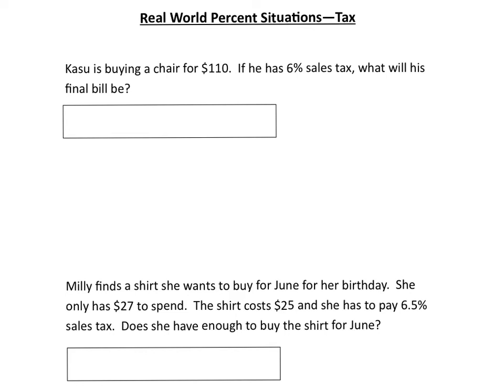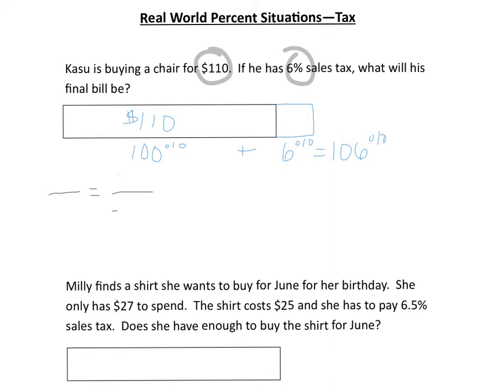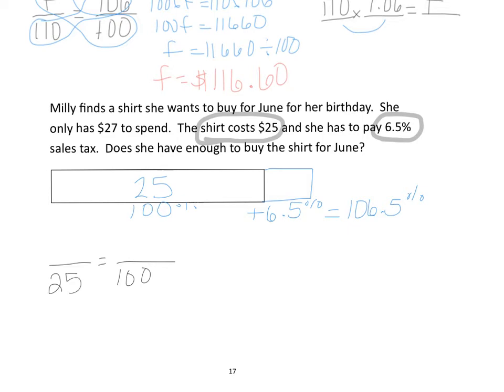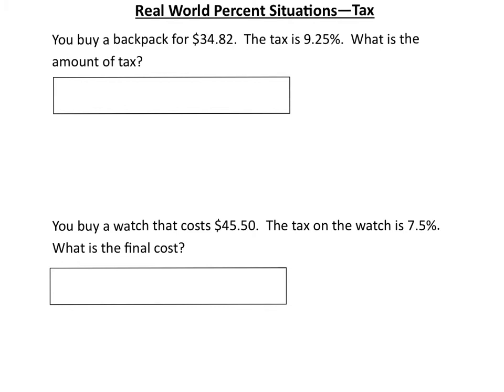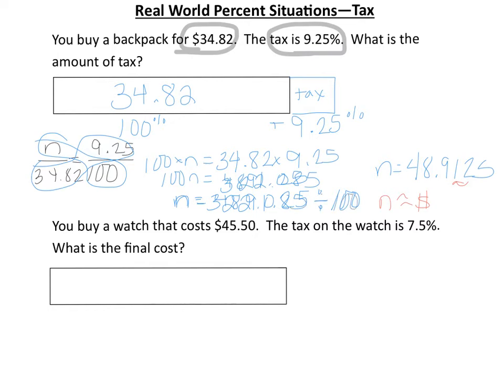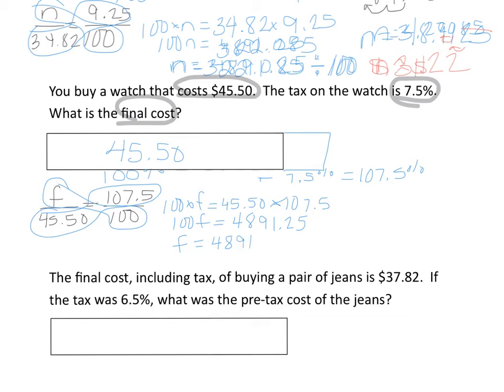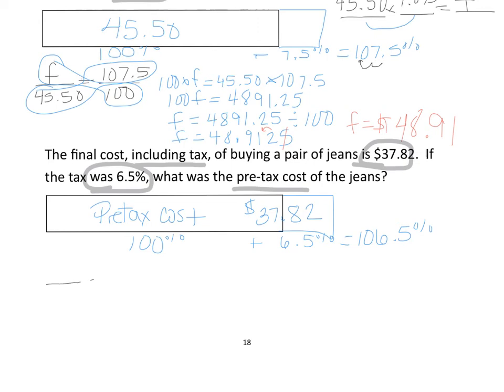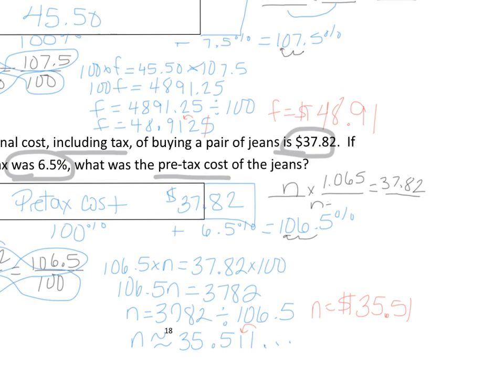Math 7 Percents pages 17-18